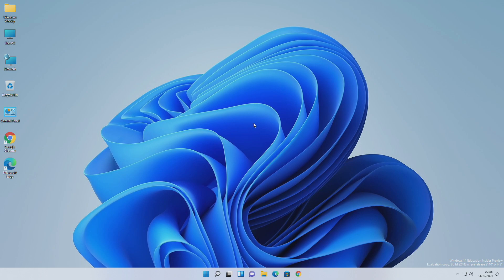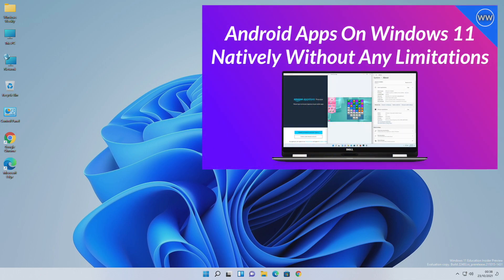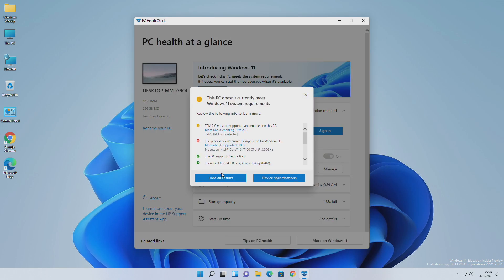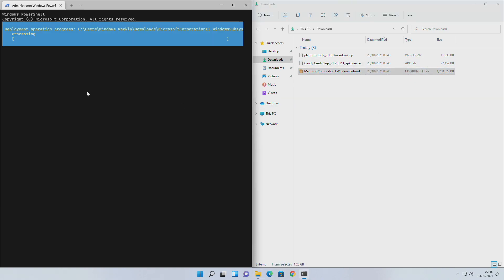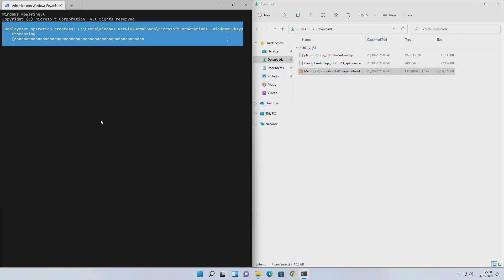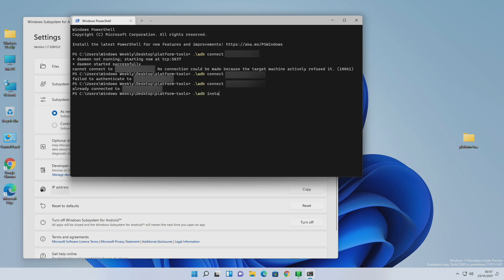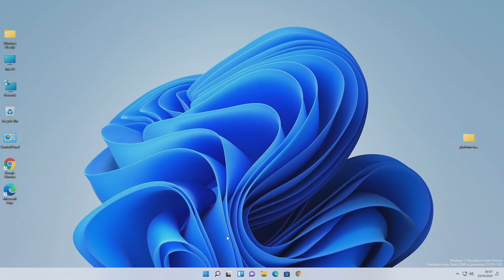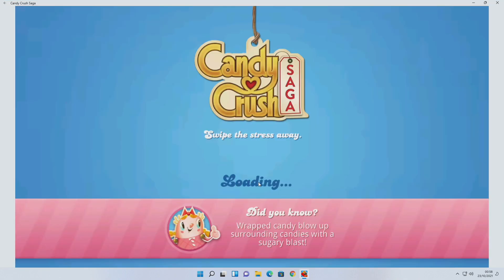How to Install Android Apps on Windows 11 | Sideload Android Apps (APK) on Unsupported Hardware